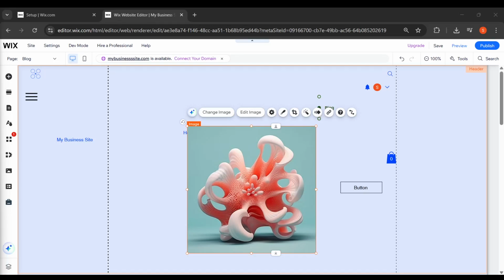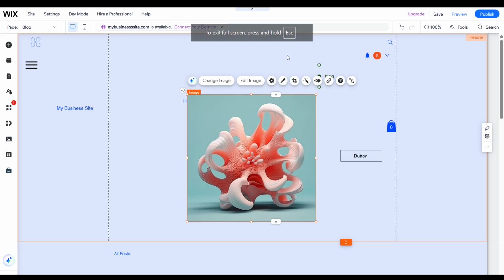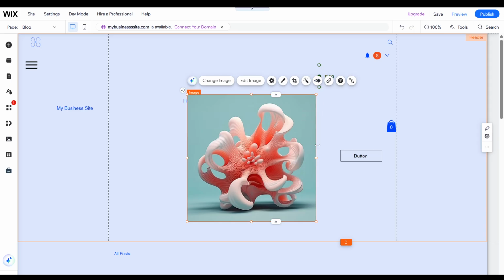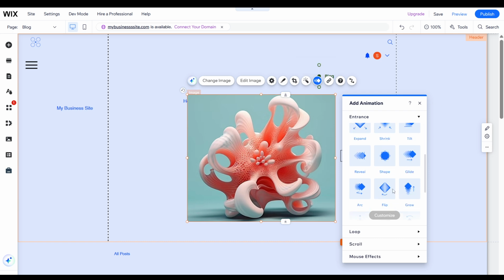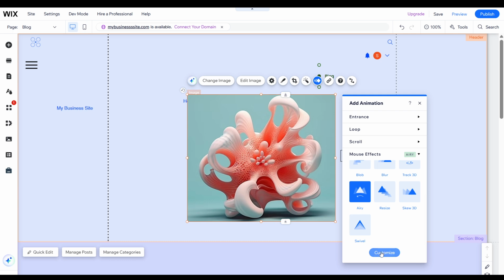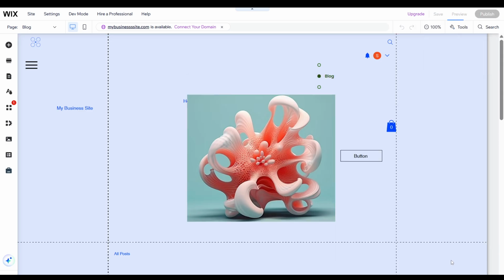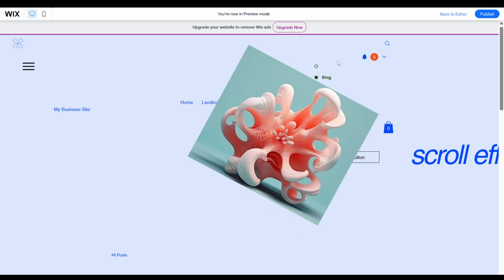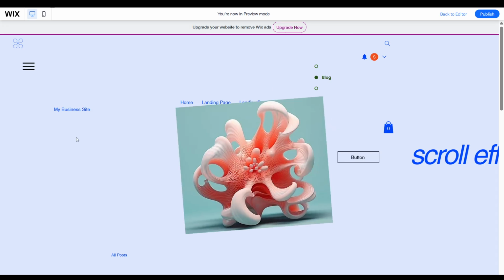How to Add Parallax to Any Image in Wix Editor (2026 Guide)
How to Add Parallax to Any Image in Wix Editor (2025 Guide)